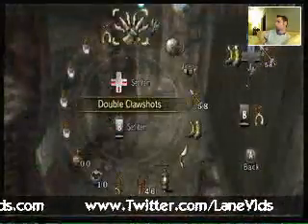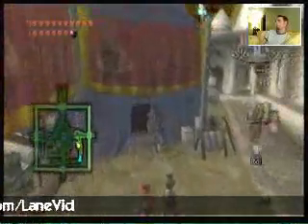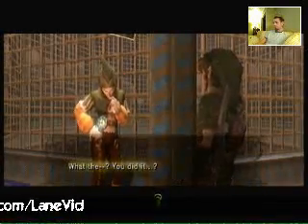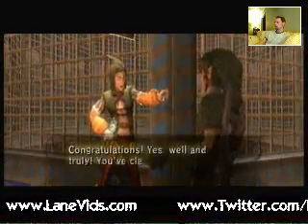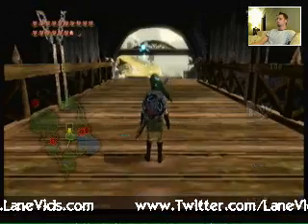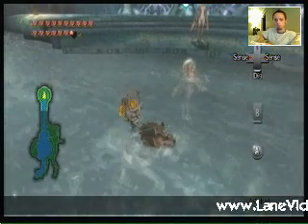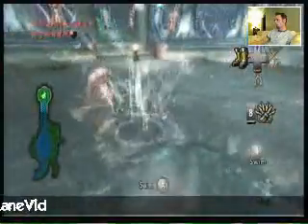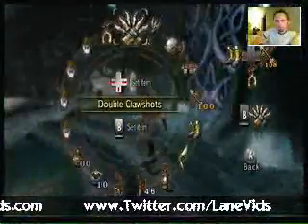The Legend of Zelda: Twilight Princess Walkthrough Part 239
LaneVids.com
4400 A Amb Caffery #512

ignore this: lanevid, thefunnyrats, lanevidsmobile, lanevids, l4anyrat, lane fournerat, lanevidsgamewalkthru, zelda twilight princess, loz tp, walkthrough, walkthru, the legend of zelda, nintendo, wii, gamecube